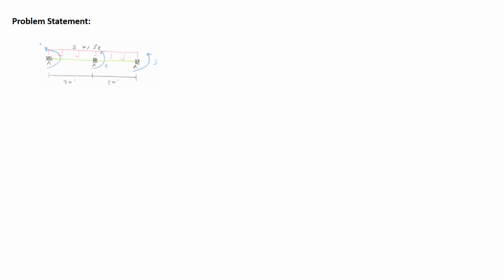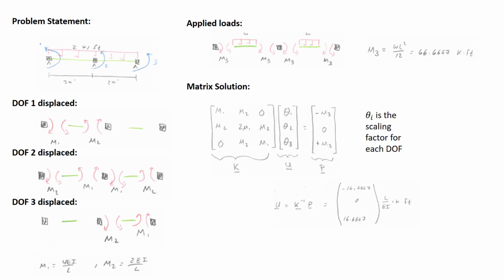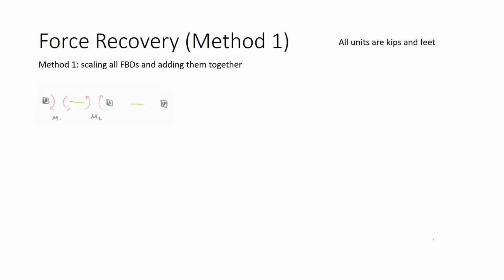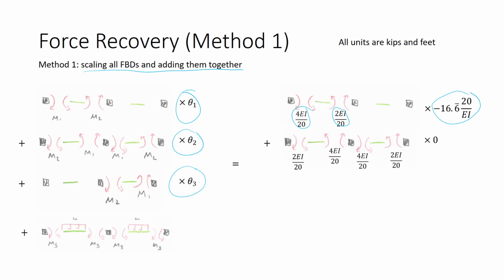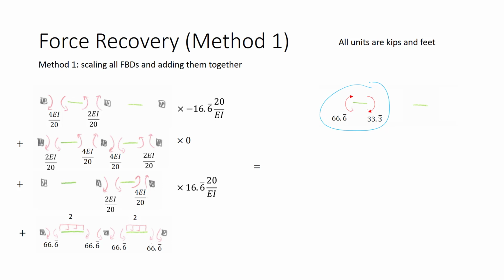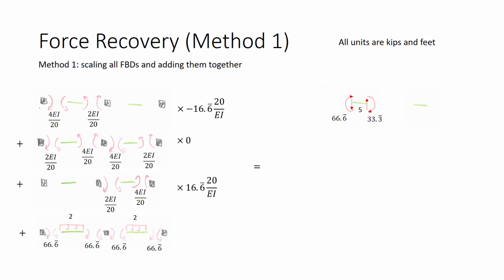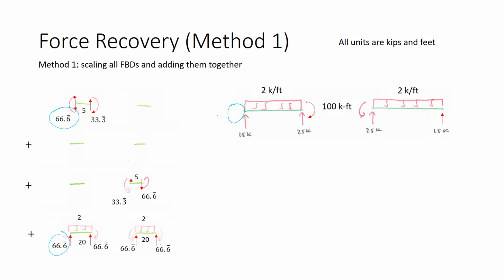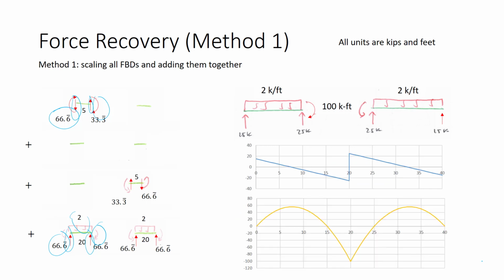Stiffness Method 10, Continuous Beams, Force Recovery Method I